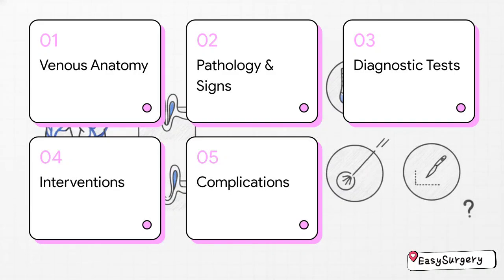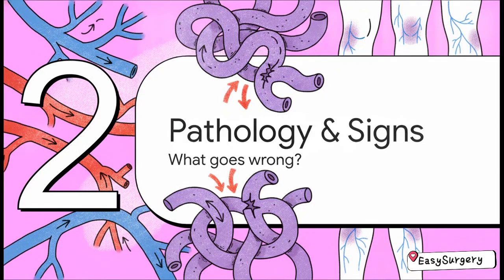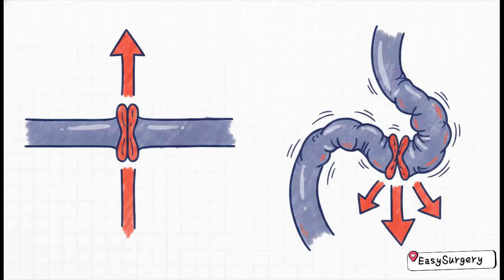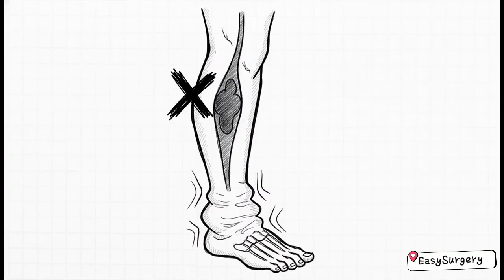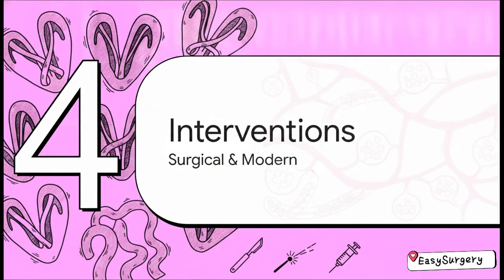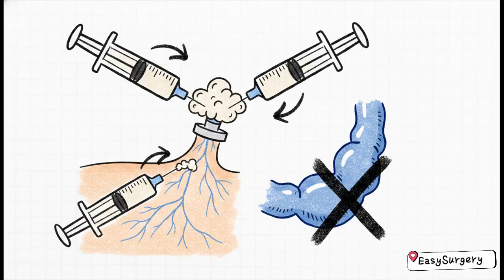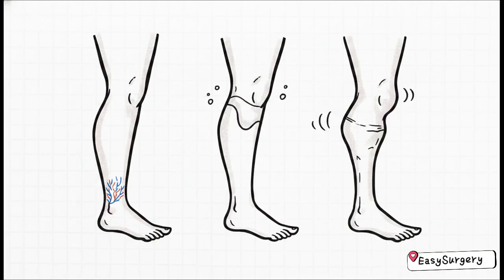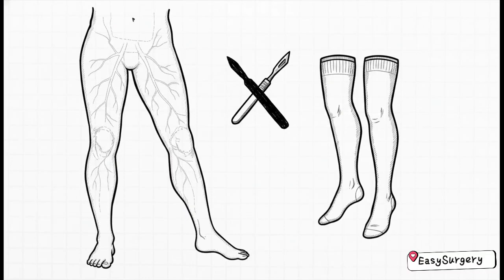Varicose veins Mini Marrow Notes